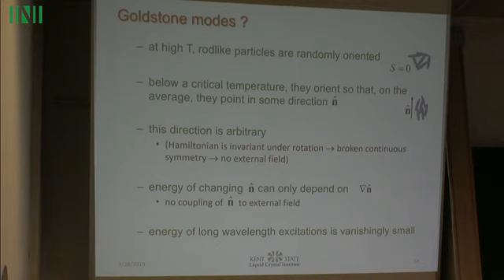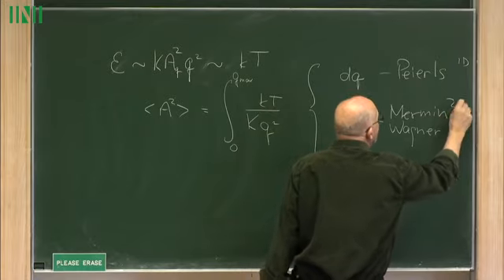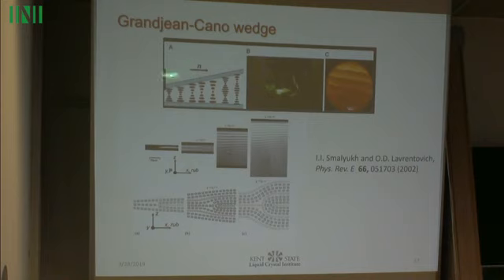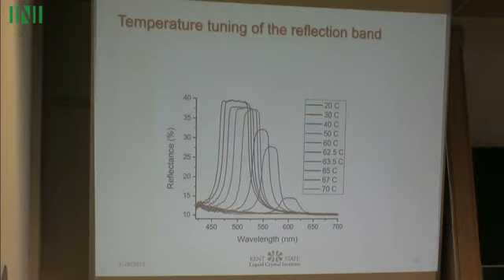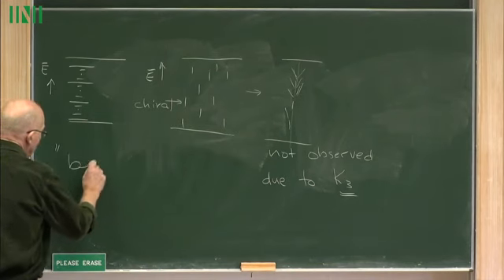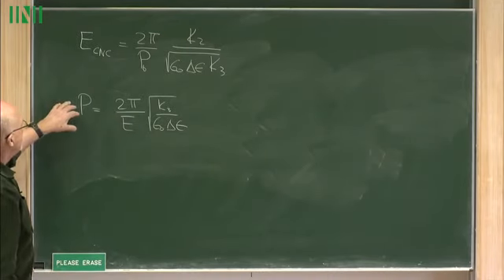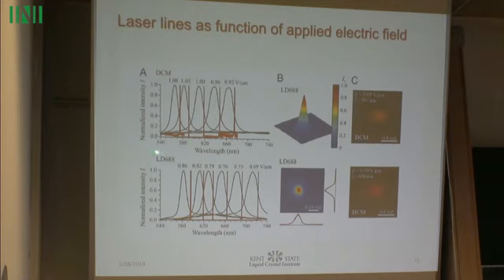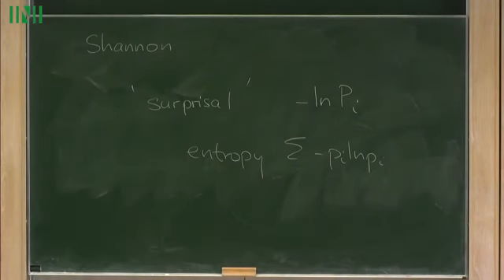DNMW05 | Prof. Peter Palffy-Muhoray | Heliconical cholesteric liquid crystals: materials - 4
DNMW05 | Prof. Peter Palffy-Muhoray | Heliconical cholesteric liquid crystals: self-assembled tunable photonic bandgap materials - 4

Speaker: Professor Peter Palffy-Muhoray (Kent State University)
Date: 29th Mar 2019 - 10:15 to 11:15
Title: Heliconical cholesteric liquid crystals: self-assembled tunable photonic bandgap materials - 4